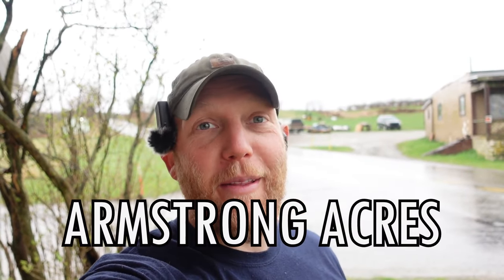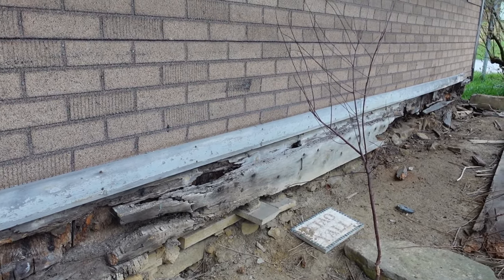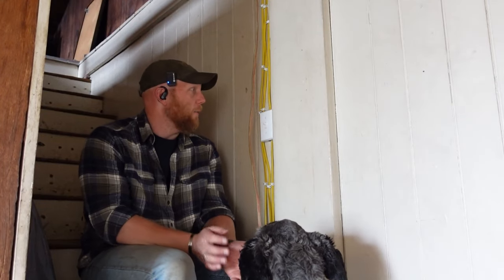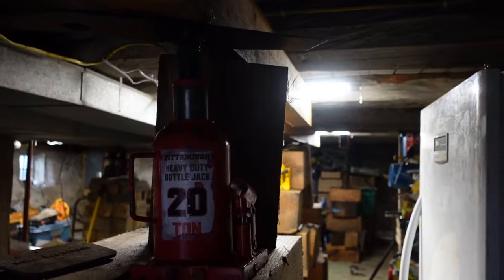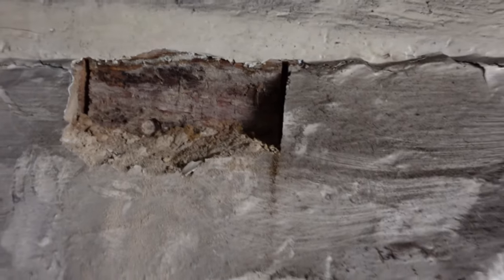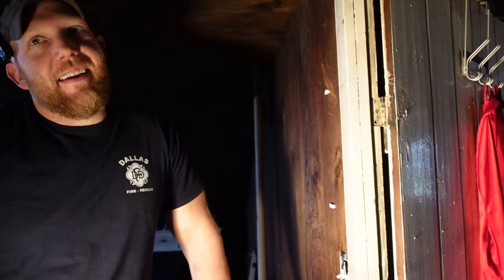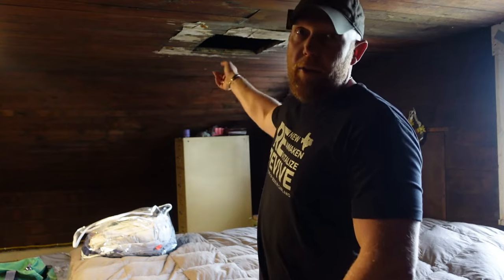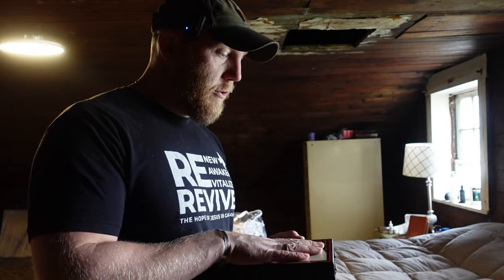Restoring a 200 Year Old Farmhouse: Finishing Jobs and Preparing For Big Upgrades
This week we took care of 2 of the most important jobs. We finished buttoning up 4 unfinished projects and the Amish fixed the sill on the front of the house. The latter opens the door for major changes around the farm. With this sill completed. We can build porches, replace windows, replace the front door, and replace the siding. This is was a huge step forward.